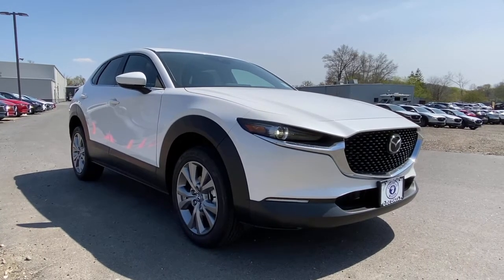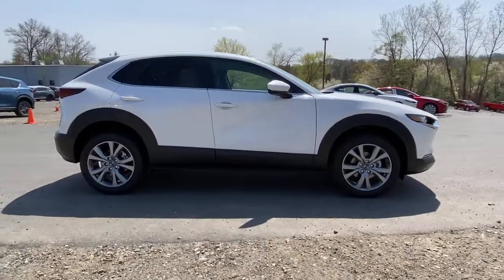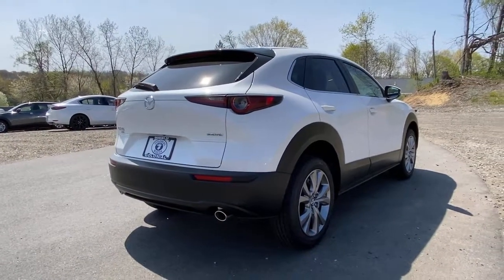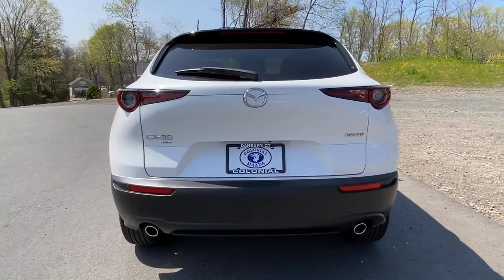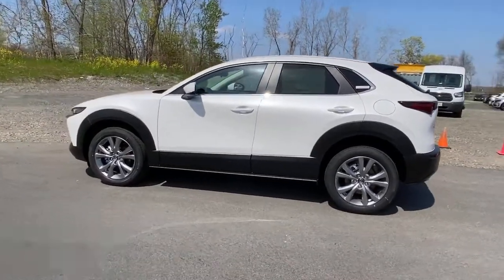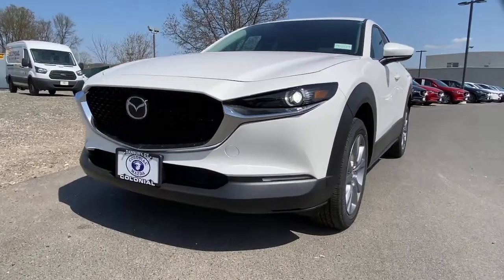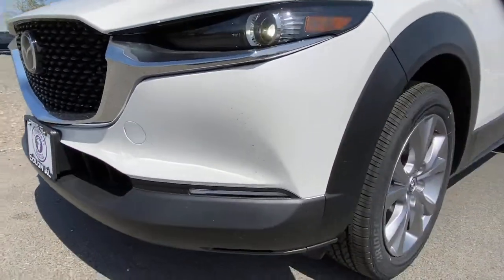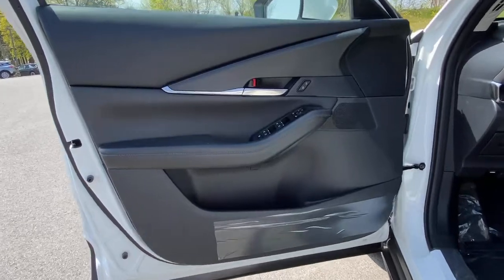2021 Mazda CX-30 Brookfield, Ridgefield, New Milford, New Fairfield, Danbury, CT M11414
Snowflake White Pearl Mica New 2021 Mazda CX-30 available in Danbury, Connecticut at Colonial Mazda. Servicing the Brookfield, Ridgefield, New Milford, New Fairfield, CT area.

Colonial Mazda
100 Federal Rd,

Snowflake White Pearl Mica 2021 Mazda CX-30 Preferred AWD 6-Speed Automatic I4/br/br24/31 City/Highway MPG